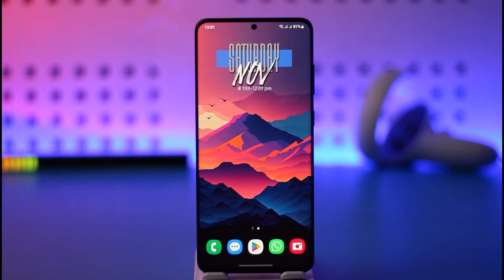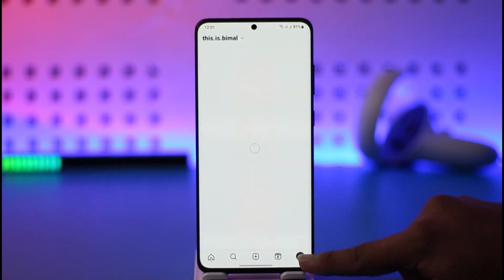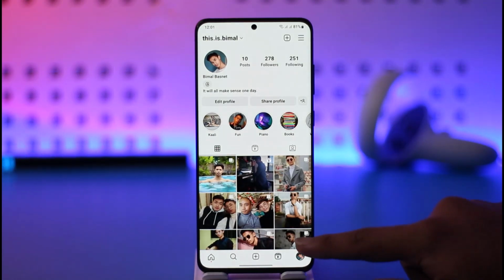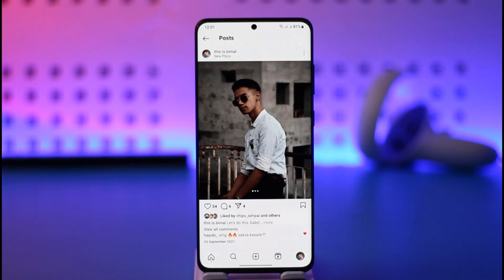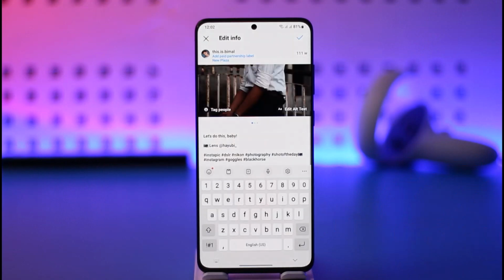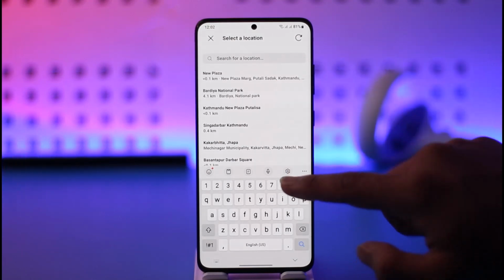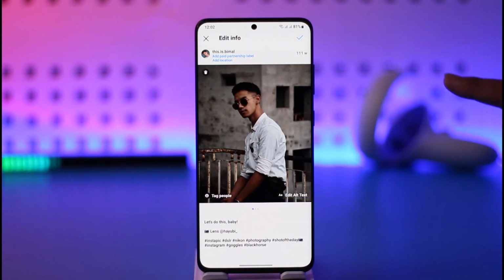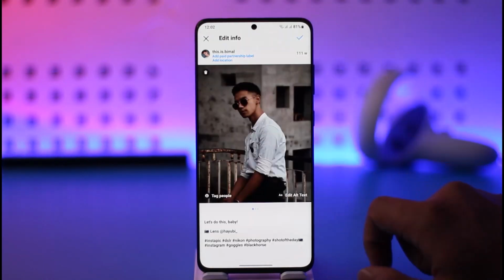How to Remove Location from Instagram Post !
This video guides you through an easy step-by-step process to remove location from Instagram post. So make sure to watch this video till the end.

~ Chapters:
0:00 Introduction
0:14 Remove Location from Post
1:13 Conclusion